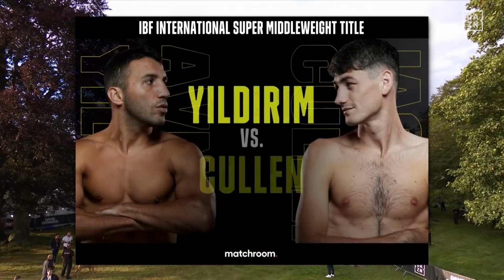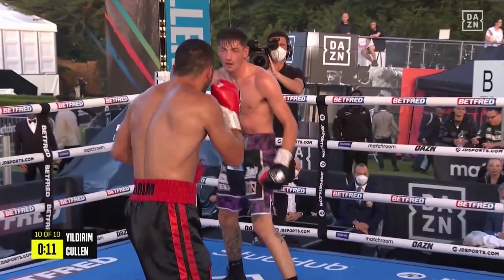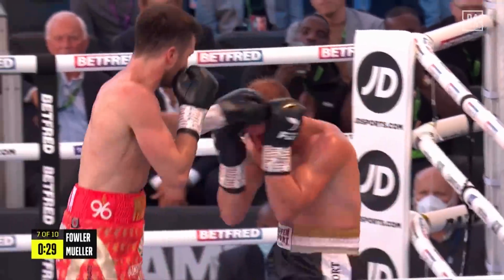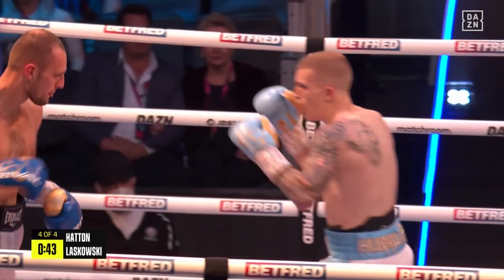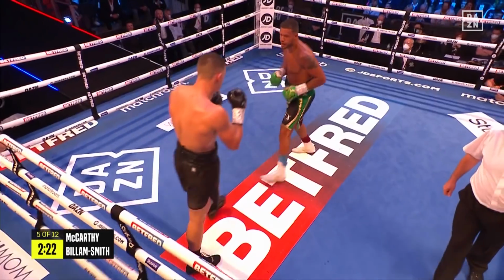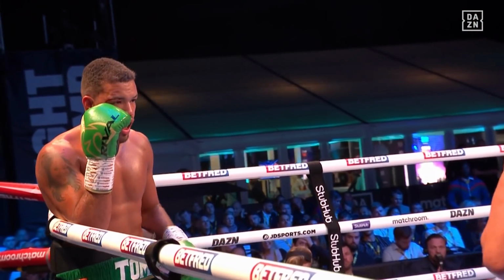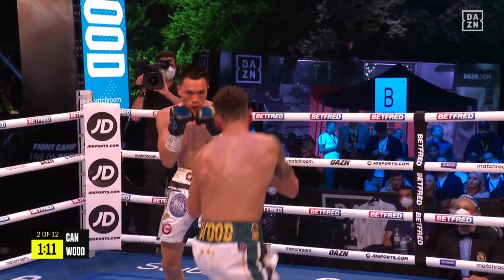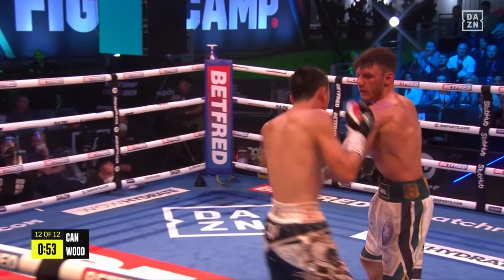FULL CARD HIGHLIGHTS | Xu Can vs. Leigh Wood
July 31st, 2021 -- Xu Can vs. Leigh Wood from Fight Camp 2021 at Matchroom HQ in Essex, England.